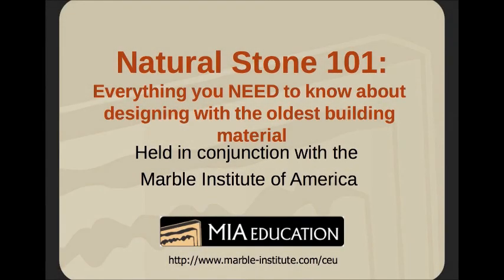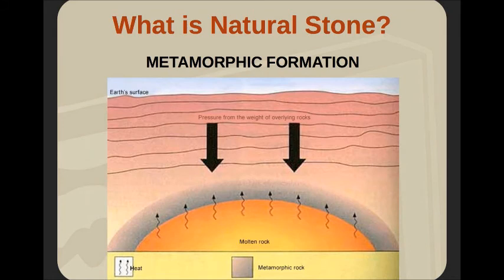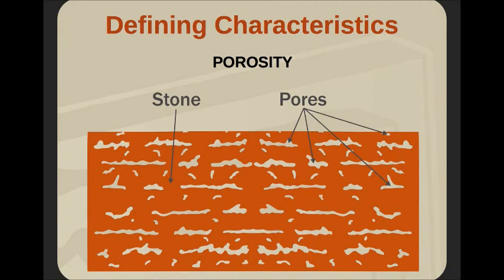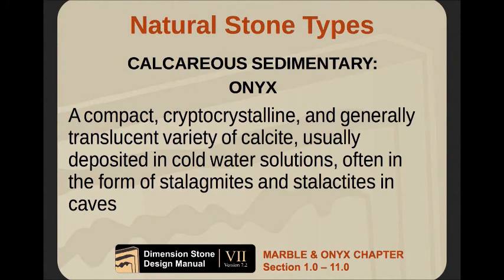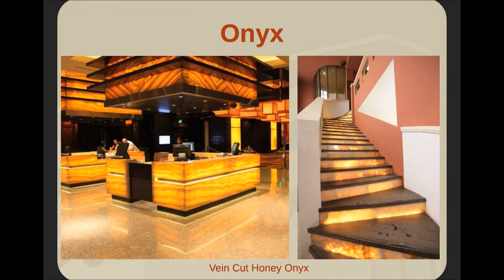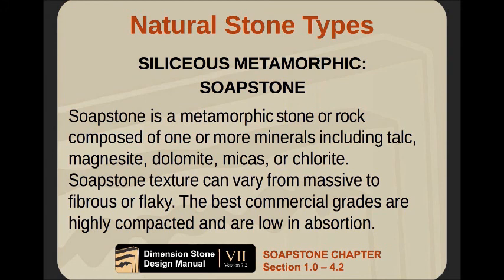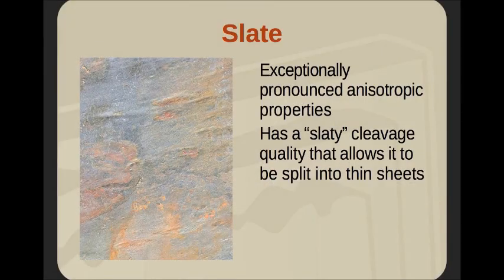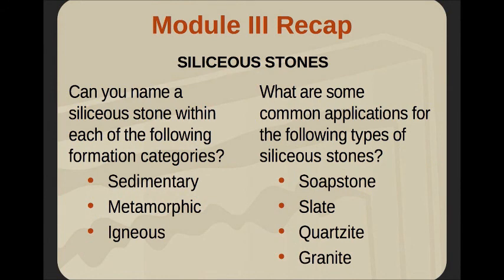Natural Stone 101: Everything You Need to Know About Designing with the Oldest Building Material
This one-hour class is designed for construction industry professionals desiring to gain a full understanding of natural stone as a building material. Learn more about the various natural stones (limestone, travertine, onyx, marble, serpentine, sandstone, slate, quartzite, and granite). Obtain information about common quarrying techniques, fabrication, and finishing methods. With this understanding, you'll enhance your ability to select the right stone, fabrication technique, and finish for your project.